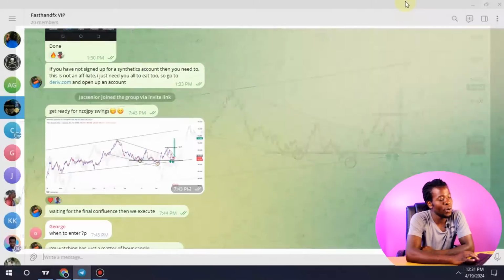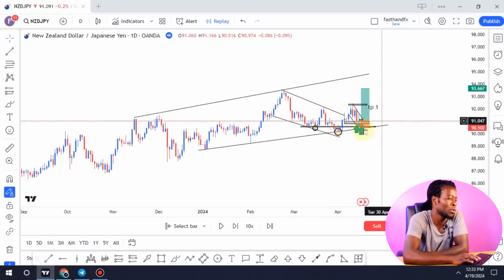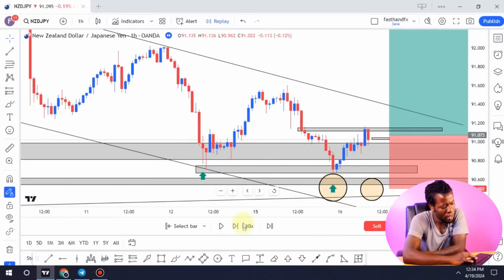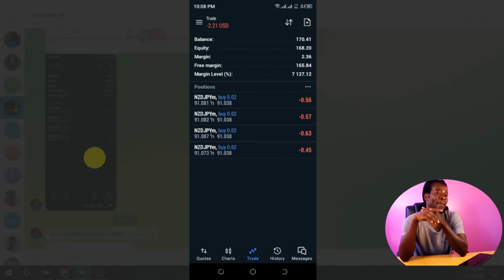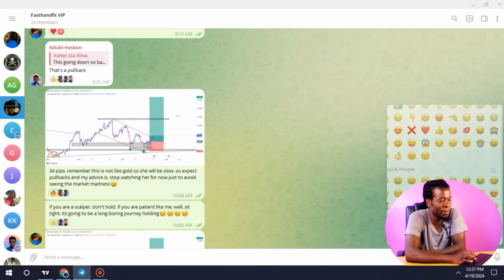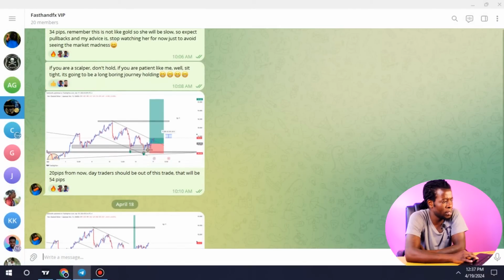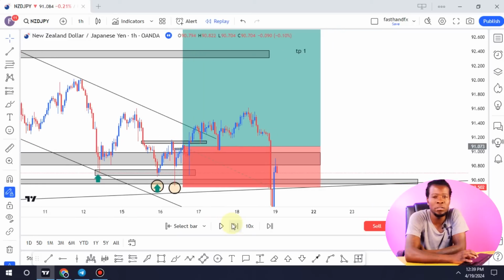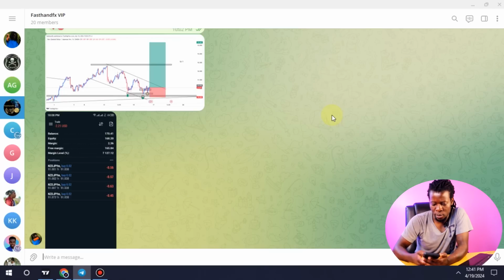UNDERSTAND FOREX ENTRIES EASILY IF YOU WANT TO MAKE MONEY IN FOREX EASILY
In this video, I'm taking you through pure price action analysis, explaining how to UNDERSTAND FOREX ENTRIES EASILY IF YOU WANT TO MAKE MONEY IN FOREX EASILY